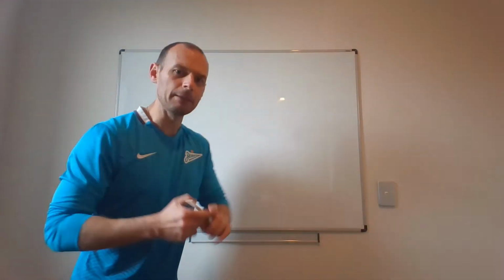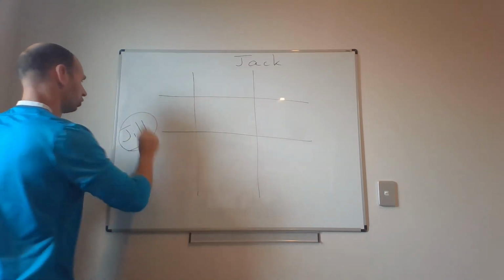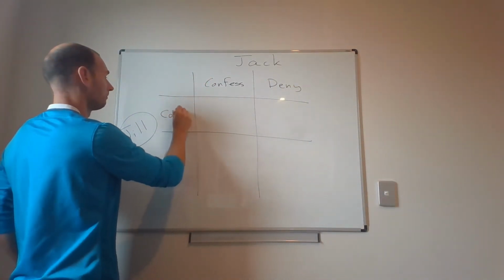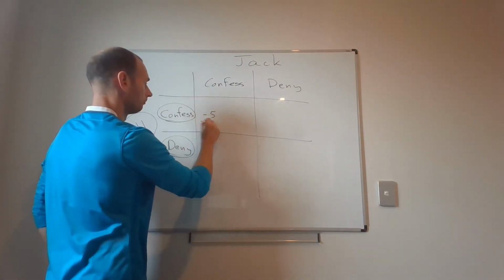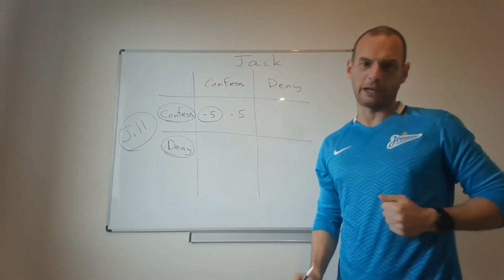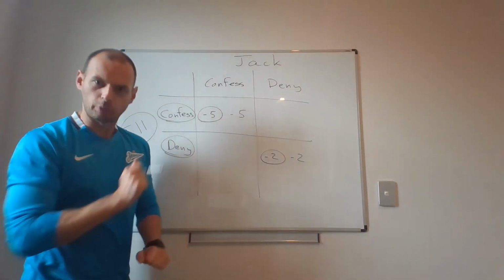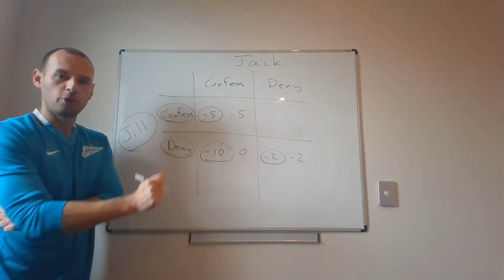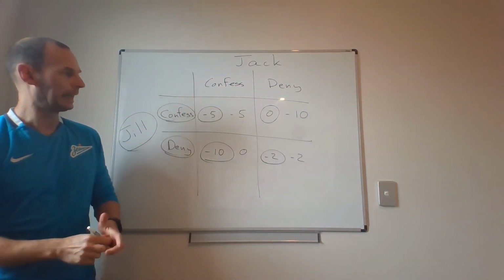Prisoner's dilemma - #9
Prisoner's dilemma